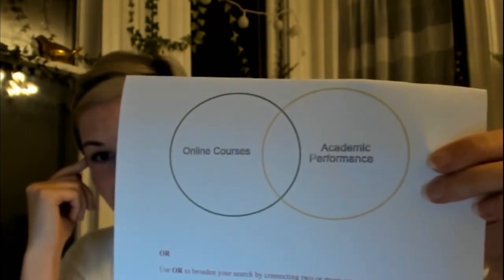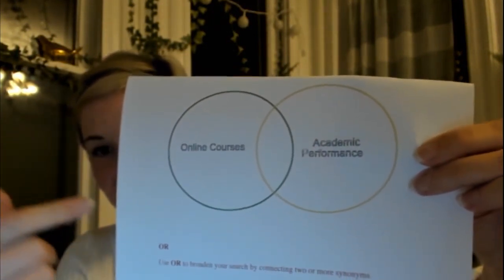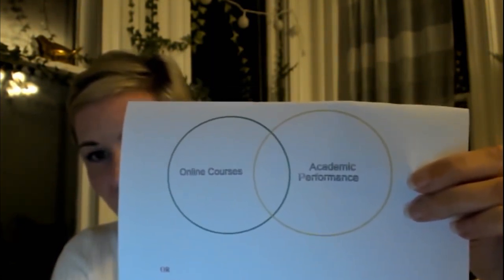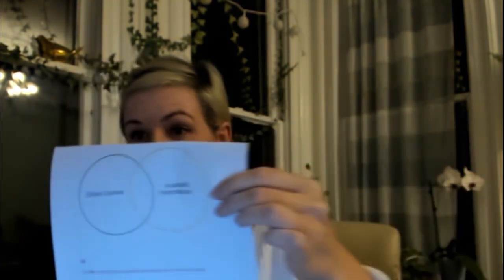How To Do Effective Academic Research | The Homework Help Show EP 04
Welcome back to our Weekly Live Show and Fourth Episode of The Homework Help Show! In this episode, we discussed how to do effective academic research, how to gather your primary and secondary sources, doing boolean searches, and more.  Our Host Cath Anne continues to provide value that will help you in your studies for many years to come!

Looking for study tips, help with essay writing, or advice on how to be a better student? Welcome to The Homework Help Show, a weekly show where we teach, assist, and offer valuable insights for student life. From study hacks to writing tips, discussions about student mental health to step-by-step guides on academic writing and how to write a resume, we've got you covered. Want your questions answered? Write them below or join the conversation on social media using the hashtag askHHG.